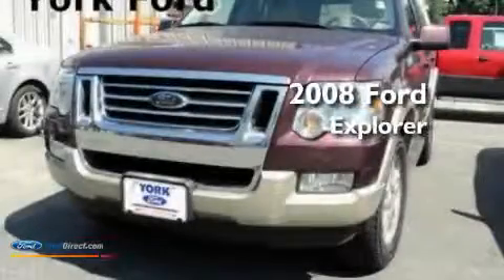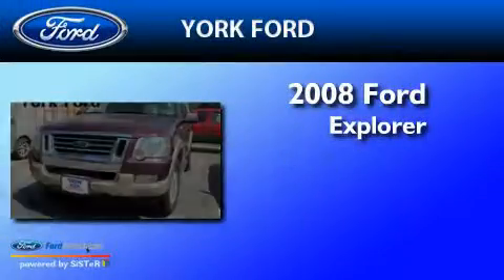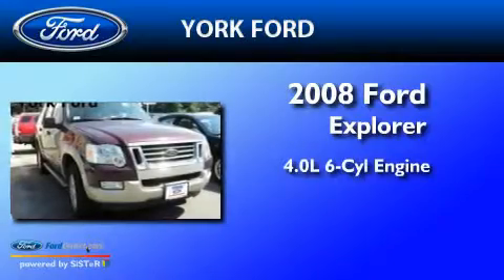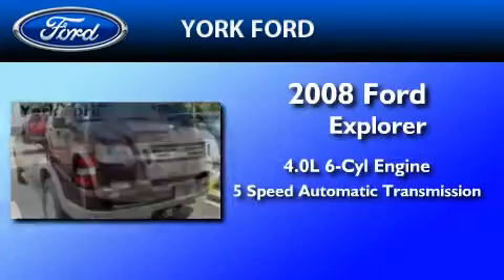2008 FORD EXPLORER MA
Year : 2008

 Make : FORD

 Model : EXPLORER

 Engine : 4.0L V6

 Trans . : AUTO 5SPD

 Exterior : DARK RED

 Miles : 35,746

 Interior : CAMEL

 York Ford

 1481 Broadway

  , MA 01906

 2008 FORD EXPLORER  MA